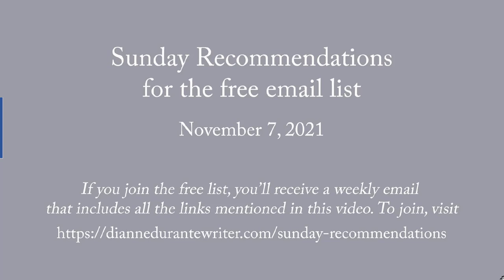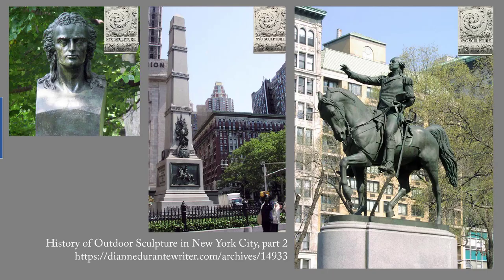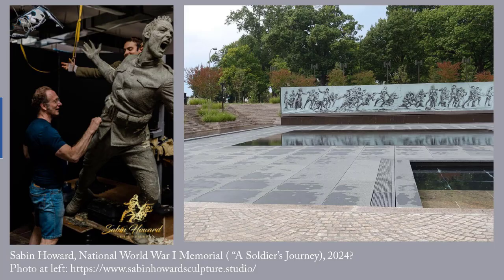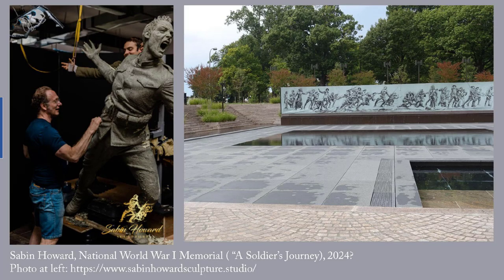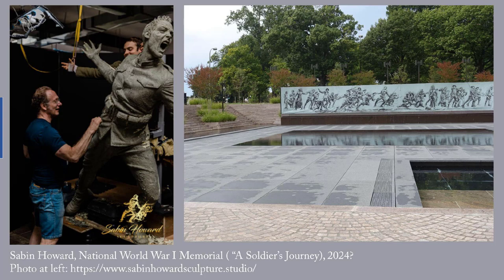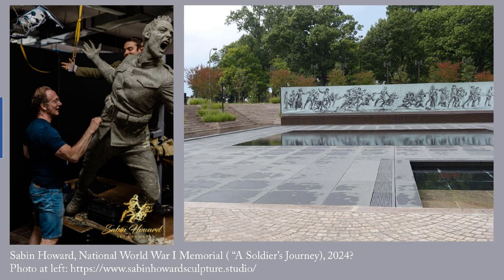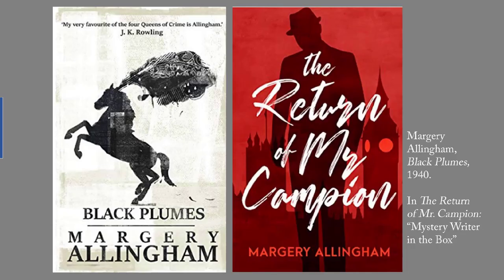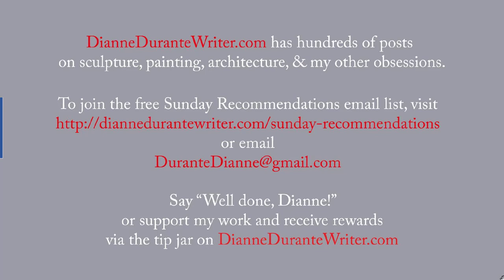Sunday Recommendations for Free Email List 11/7/2021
History of outdoor sculpture part 2, new World War I memorial in D.C., Allingham mystery